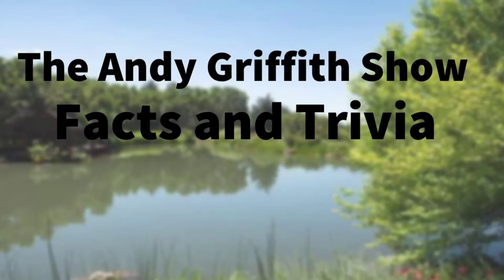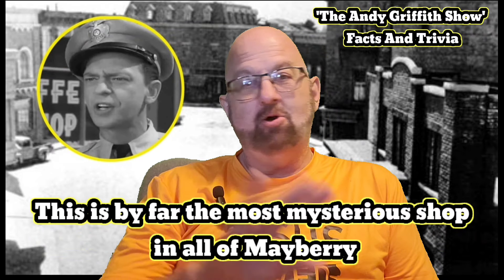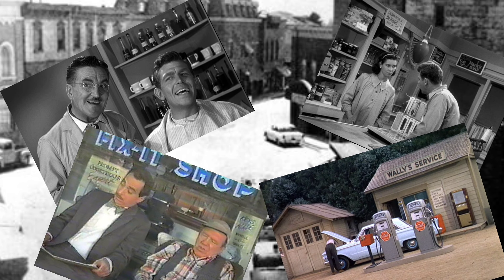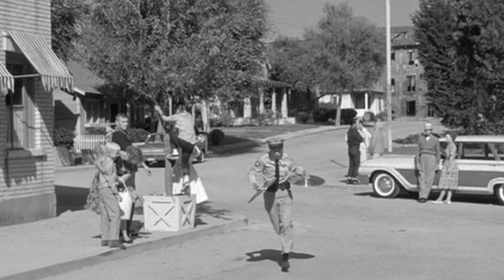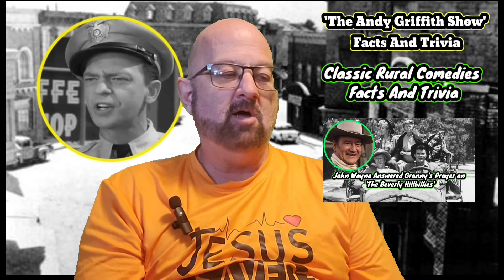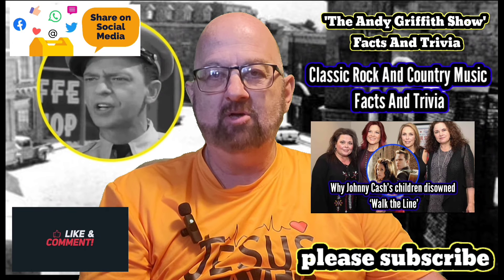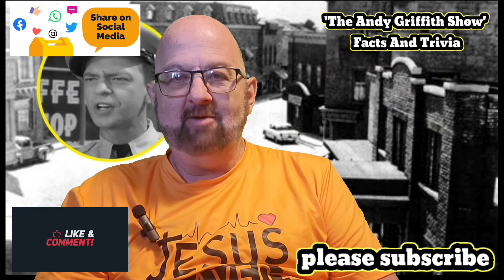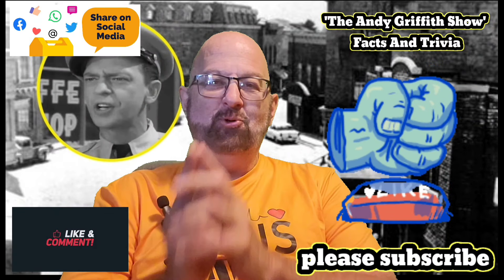This is by far the most mysterious shop in all of Mayberry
Who the heck is Hajwzk?

source: metv